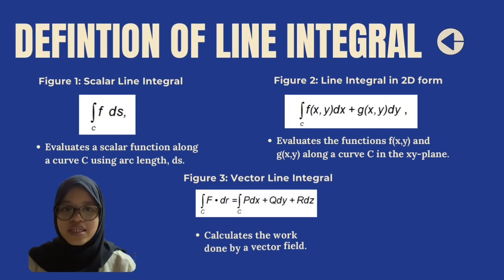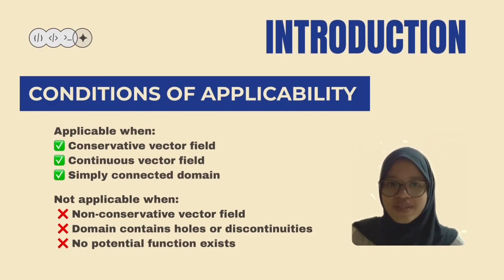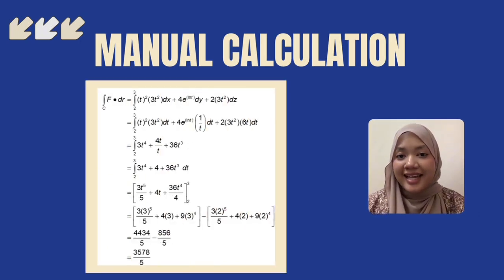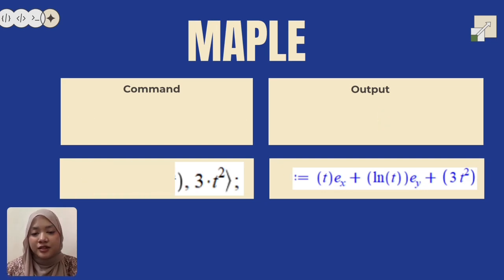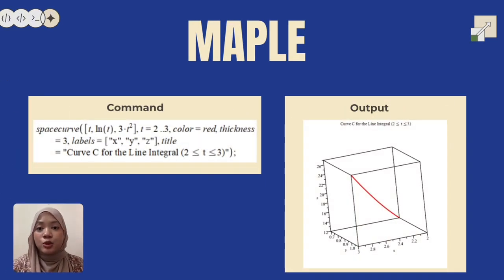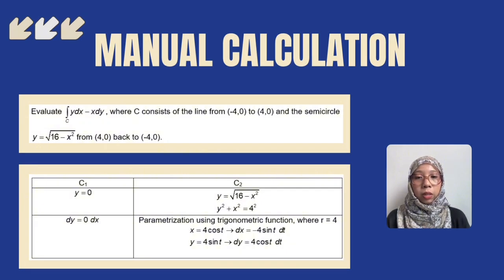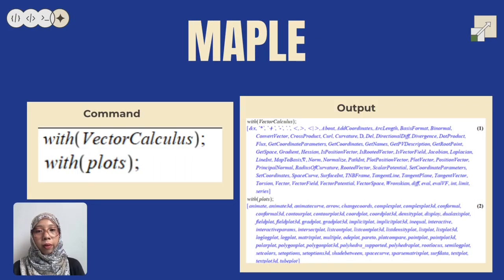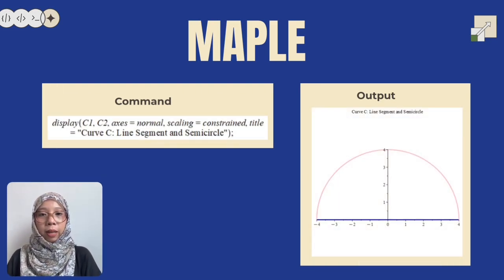[MAT560 GROUP PRESENTATION] APPLICATION OF LINE INTEGRAL